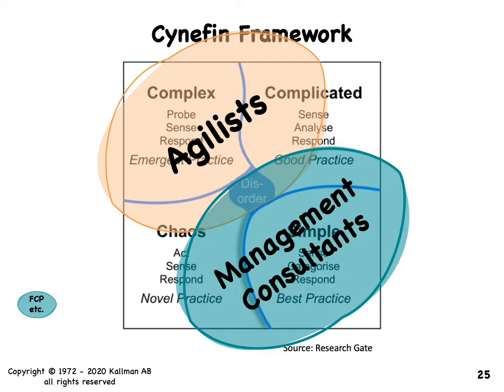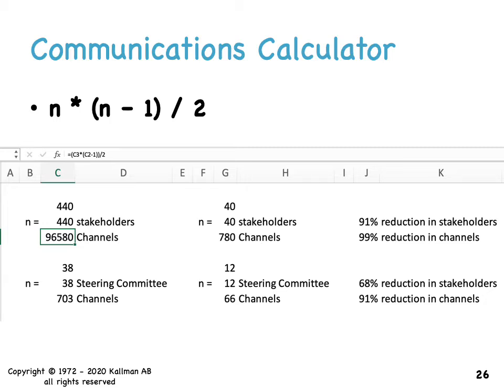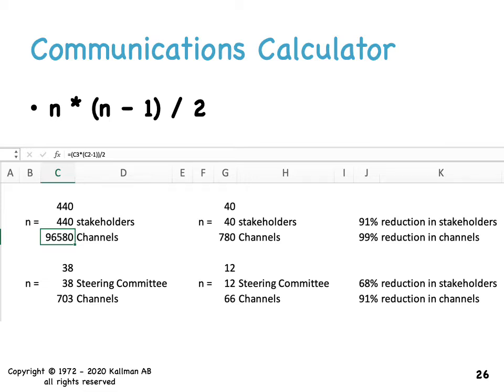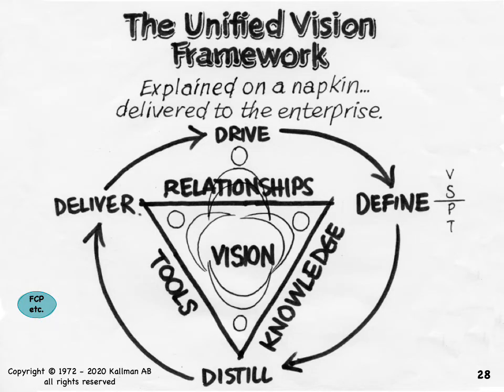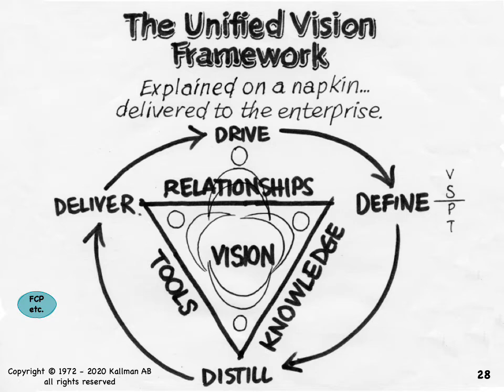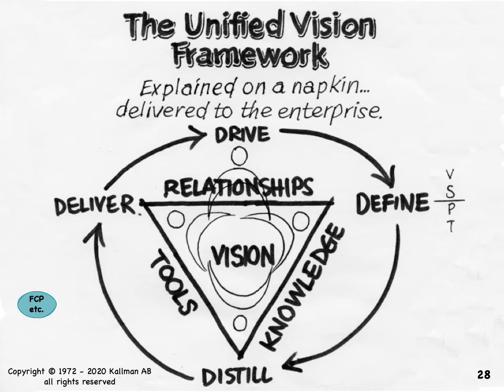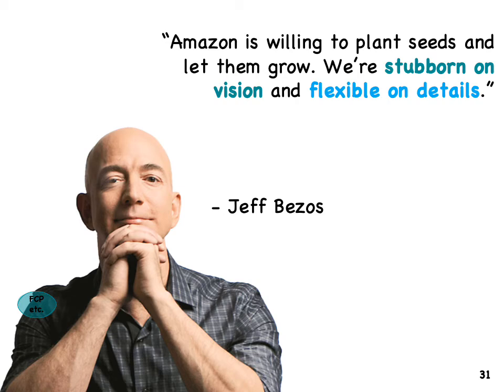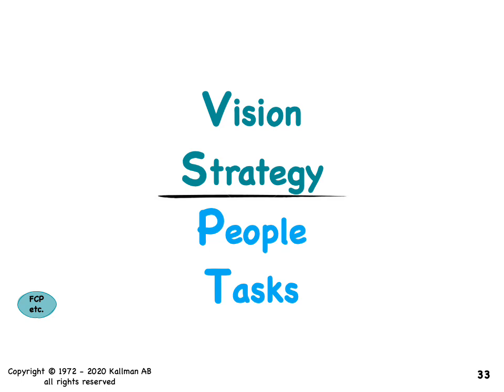Flow based Scrum Master Online Content 2020 part 2b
This is the third video (part 2b) of a 12-video series (approx. 4 hours  long) for using Flow using Flow to turbocharge Agile and Scrum.

For those of you who are collecting PDUs for PMI or SEUs for Scrum Alliance, this series is worth 3.75 PDUs / 3.75 SEUs.

Note: if you have already watched the other Flow video series, then this presentation is worth 2 PDUs. If you haven’t already watched the other video series (or, you are watching this again), then this presentation is worth 3.75 PDUs.